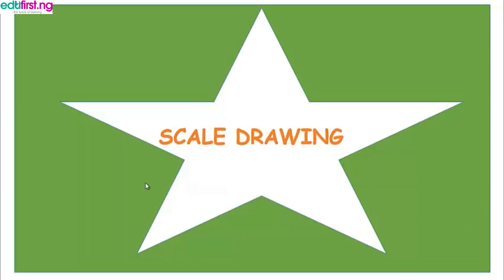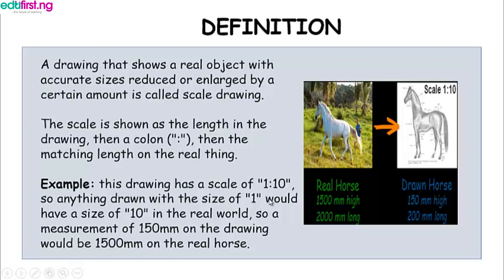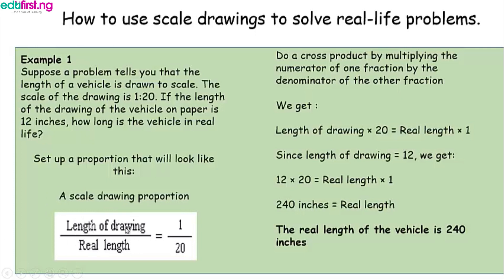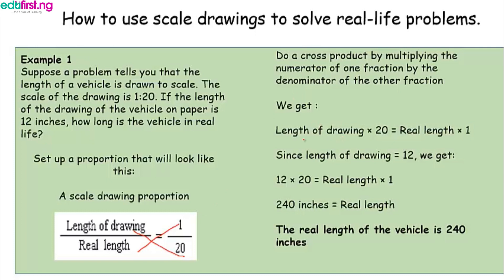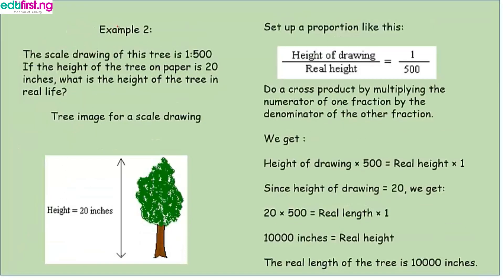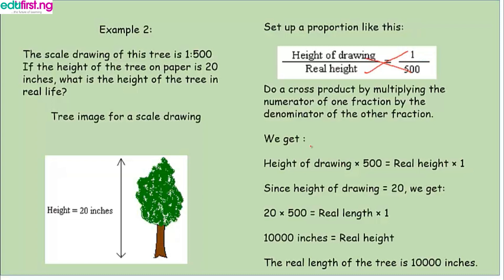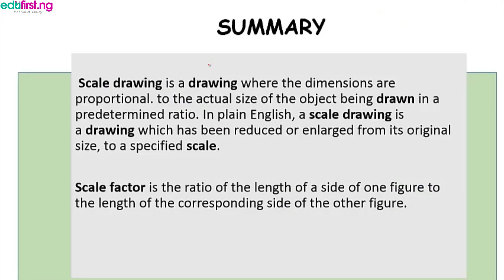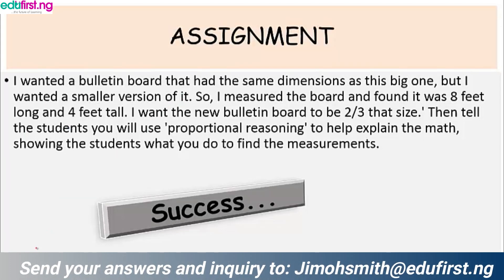Scale drawing | Mathematics | JSS2 | 2nd Term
A drawing that shows a real object with accurate sizes reduced or enlarged by a certain amount (called the scale). The scale is shown as the length in the drawing, then a colon (":"), then the matching length on the real thing.